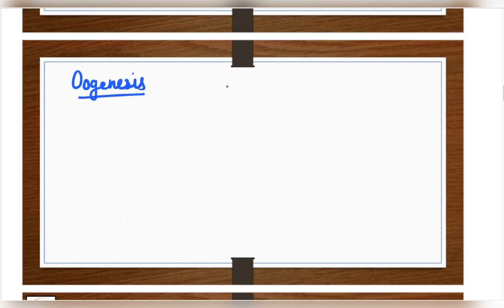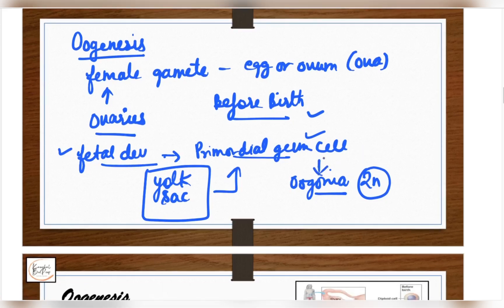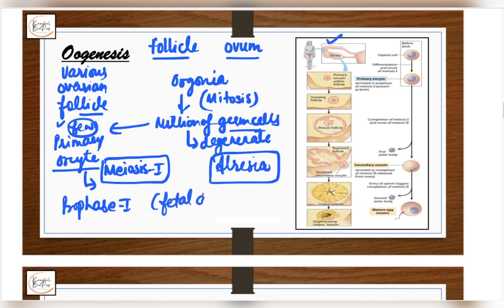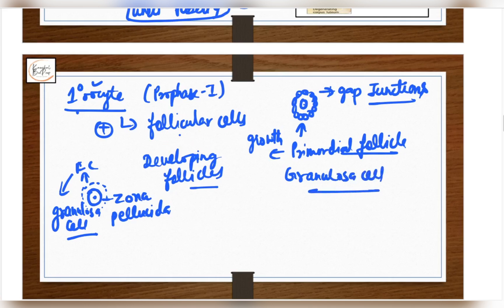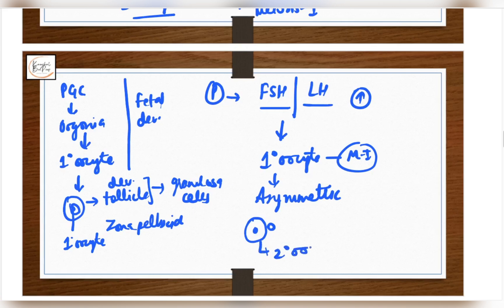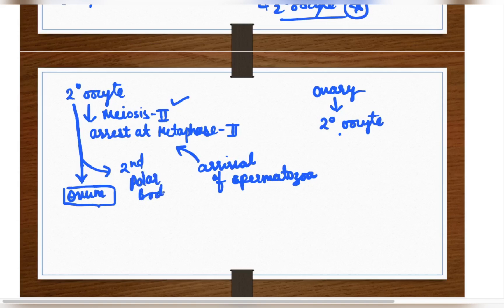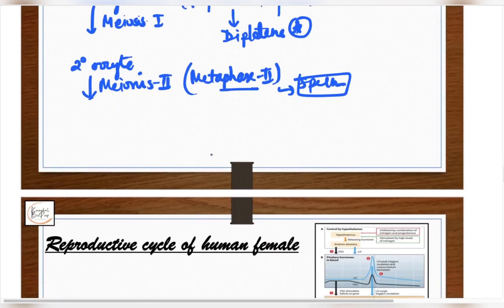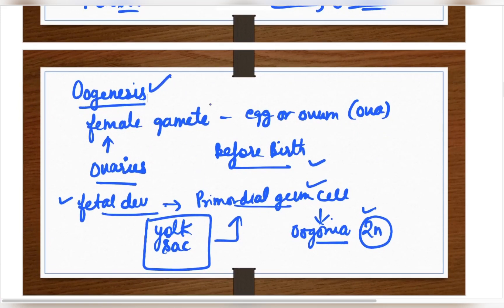JKPSC Zoology Developmental Biology Lecture 1(b) OOGENESIS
Oogenesis is the process of egg cell formation in females, beginning before birth and continuing until fertilization. It involves mitotic divisions, meiotic arrest, ovulation, and the completion of meiosis upon fertilization. This video breaks down the stages of oogenesis. Watch to learn more!